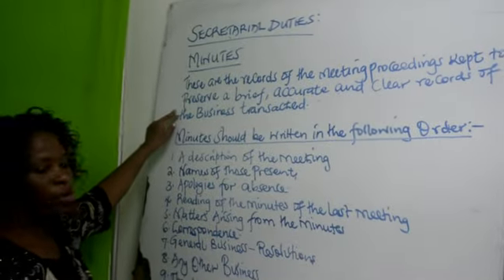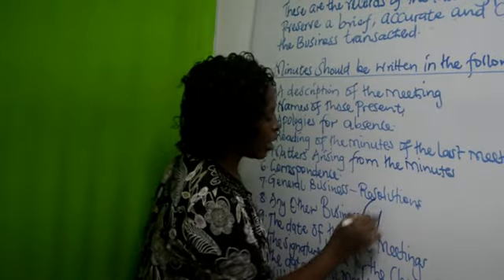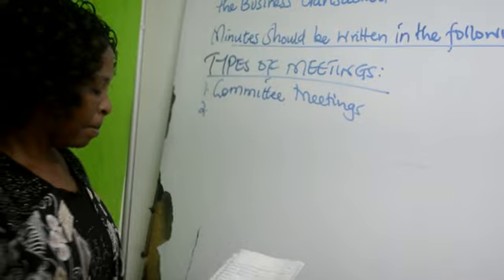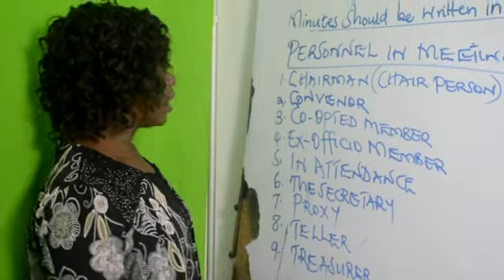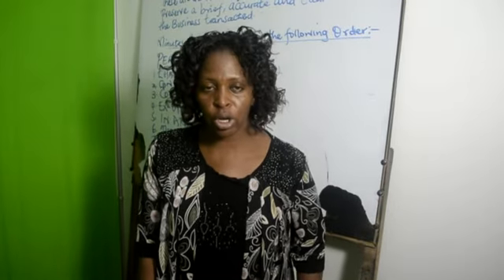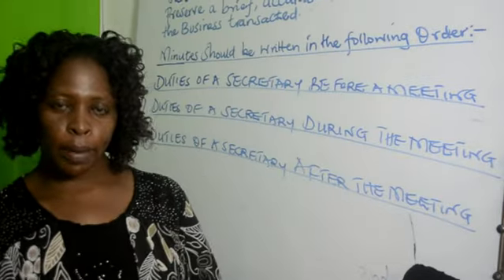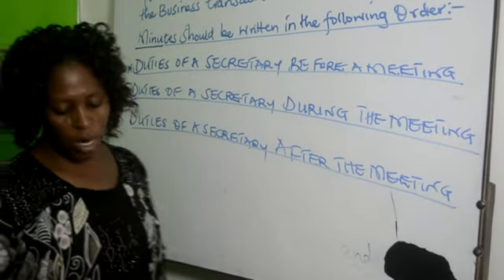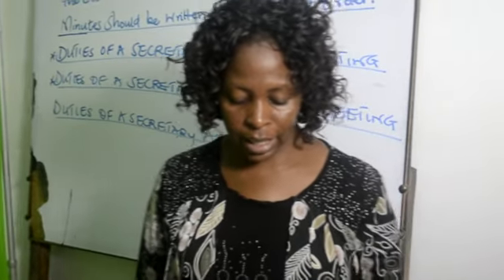MINUTES BY MADAM CHARITY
No meeting should be held without minutes and as a secretary try to be professional by applying the above steps